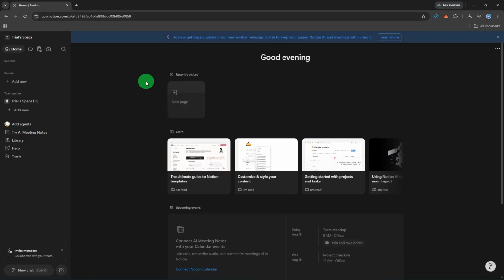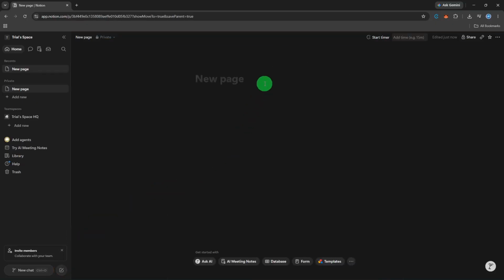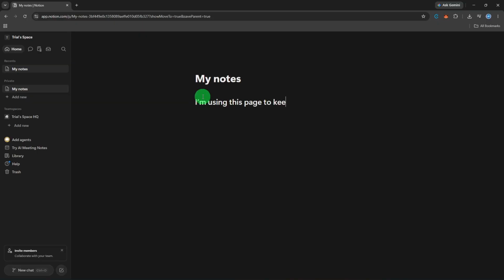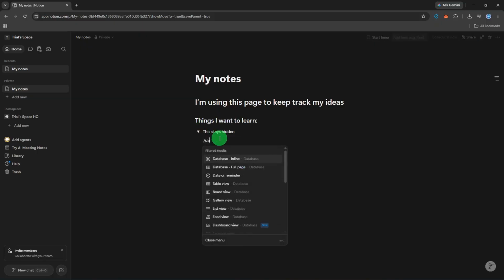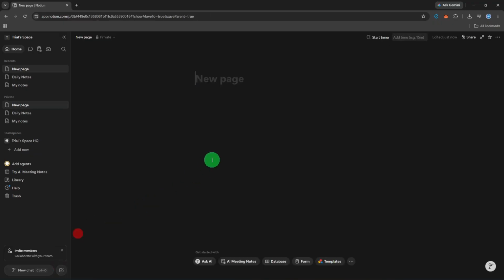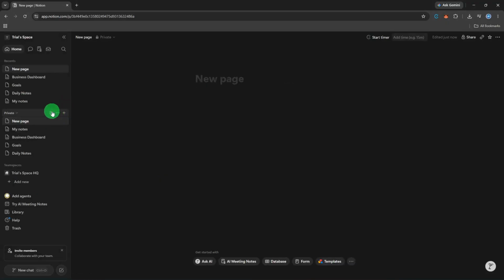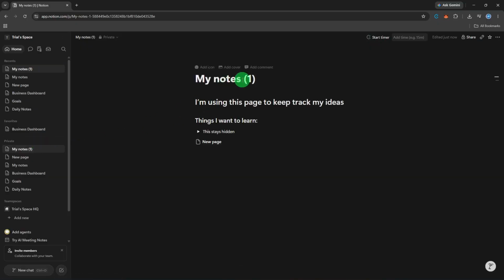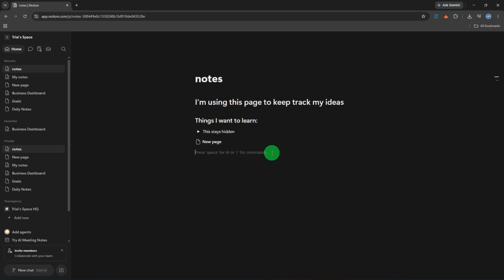Notion Tutorial For Beginners [Quick Start]